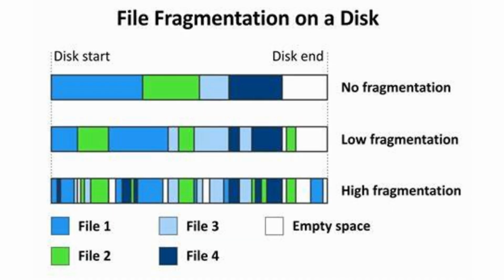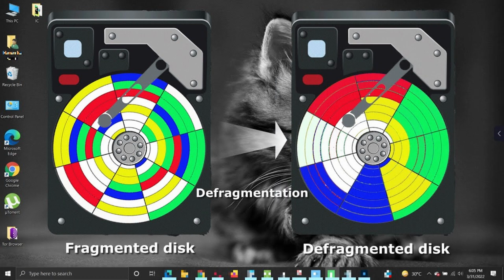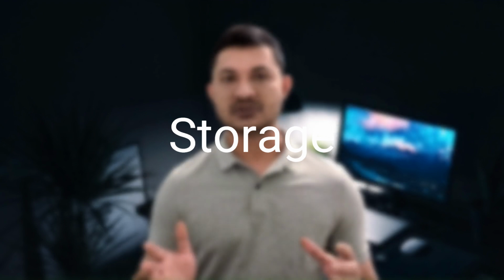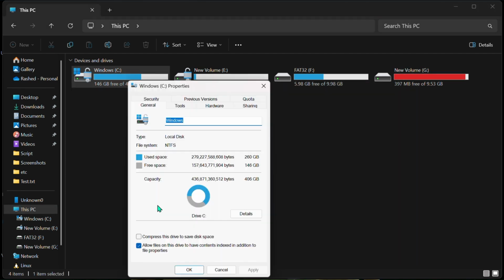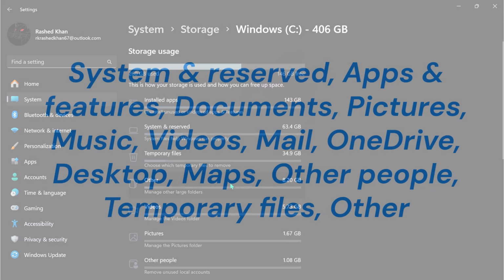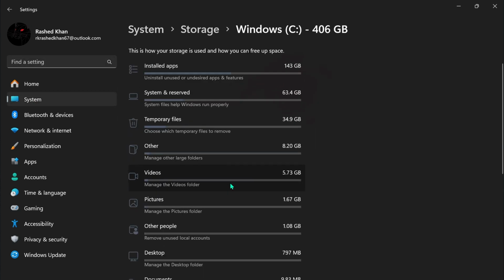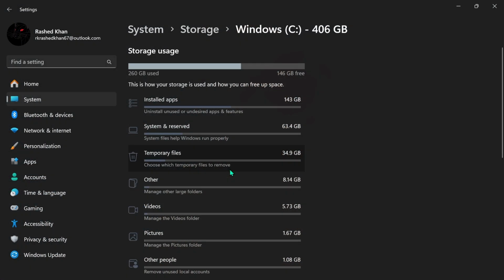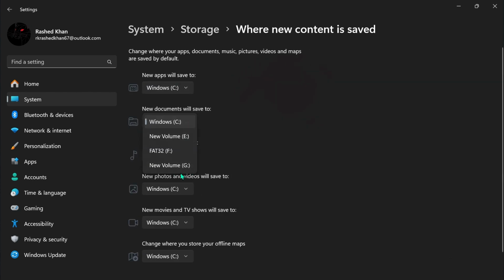07) Maintain disks and volumes.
07) Microsoft Certified: MD-100 Configure storage on Windows clients.
Maintain disks and volumes. KhanTechSol.com